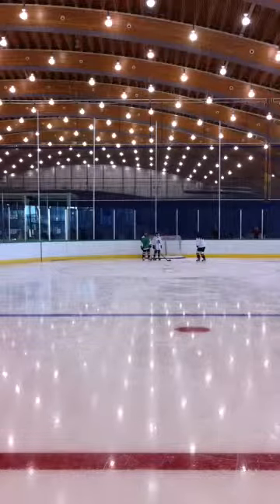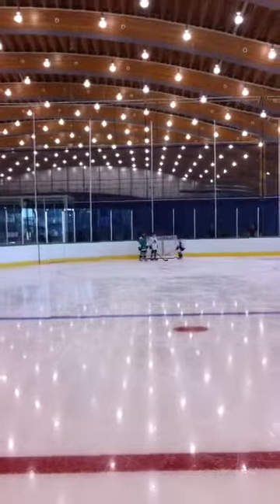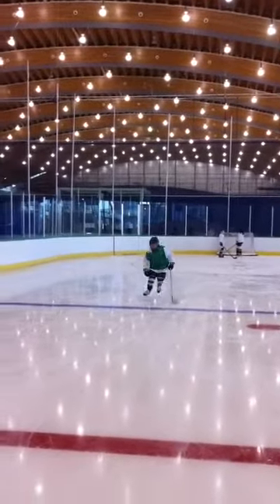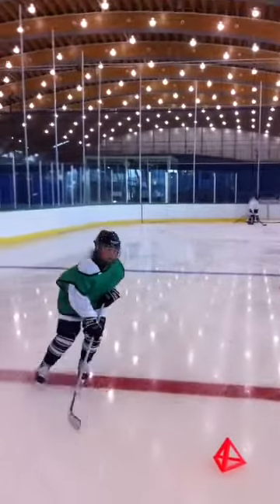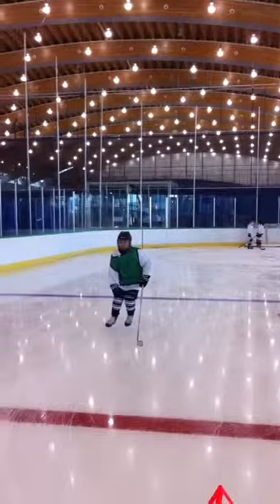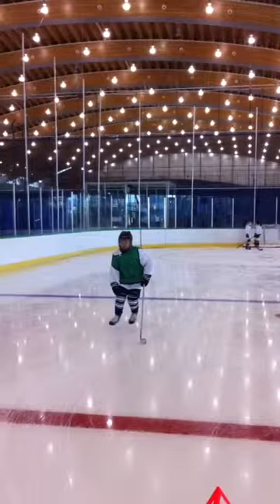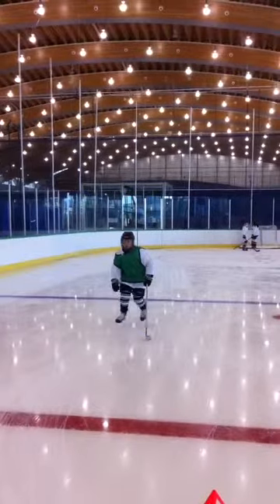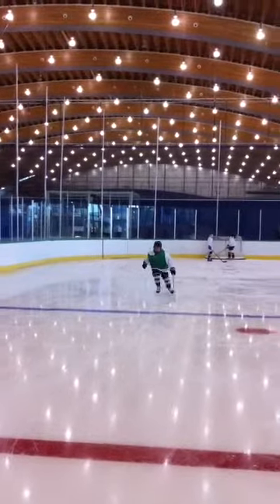Analysis of Tiffany